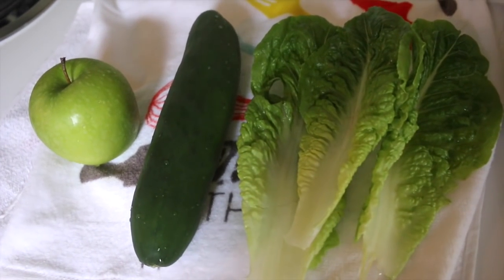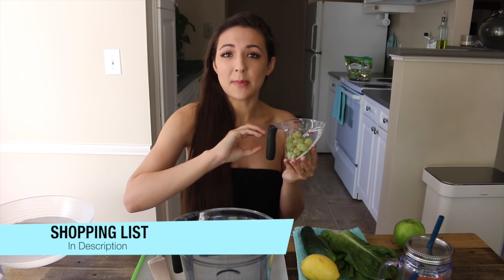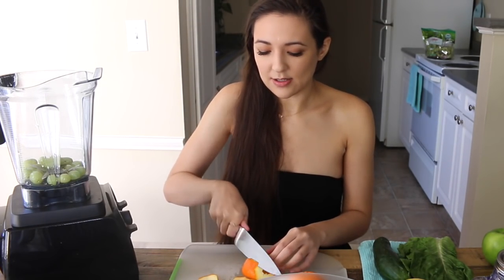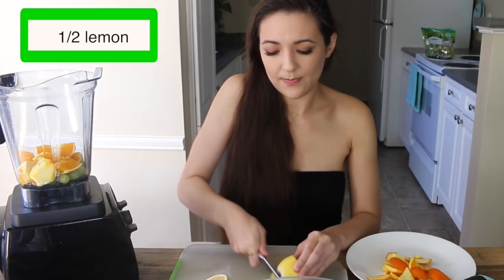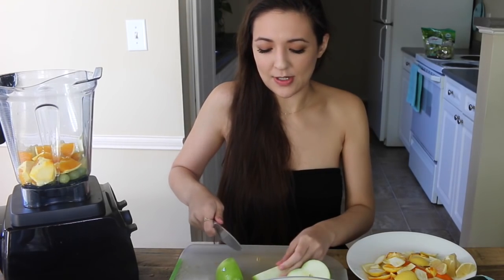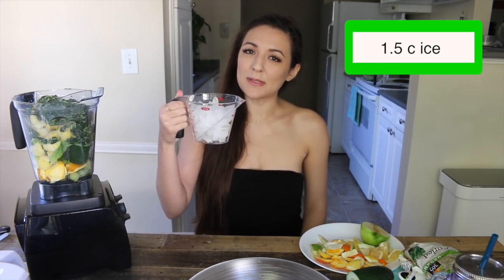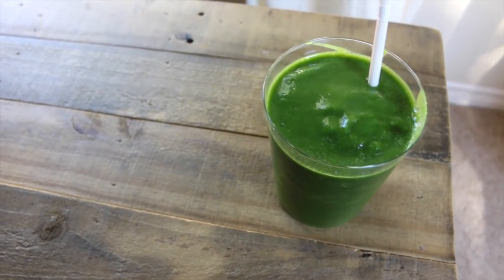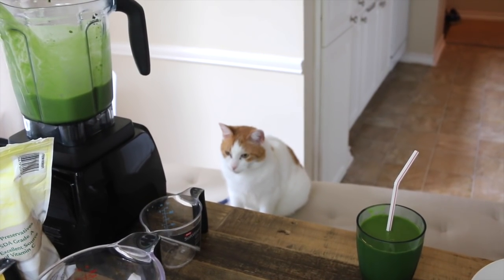Green Smoothie Even Kids Will Love!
OXO 2-cup measuring cup
OXO chop and pour cutting board
Wusthof chef knife
Vitamix blender
glass straw

Shopping List (makes 2 batches - 4 servings):
green apple
lemon
2 oranges
cucumber
1/2 lb green grapes
frozen kale (or fresh)
frozen pineapple

Mnemonic:
grapes, lemon, orange, orange, cucumber, apple (GLOOCA, or LOOCA if you have frozen grapes)

Dirty Dozen (12 Most Contaminated):
Peaches
Apples
Sweet Bell Peppers
Celery
Nectarines
Strawberries
Cherries
Pears
Grapes
Spinach
Lettuce
Potatoes